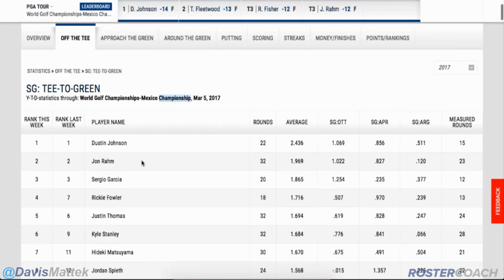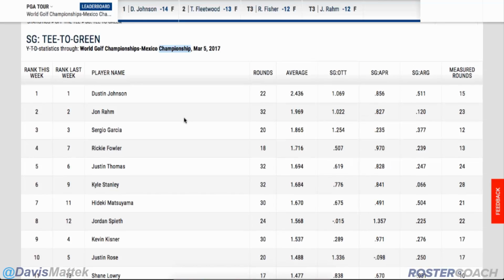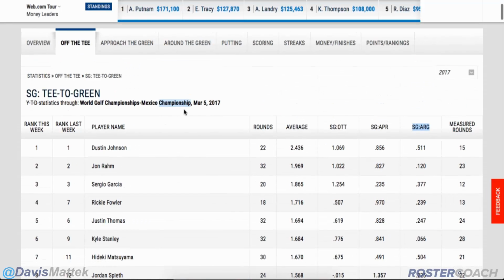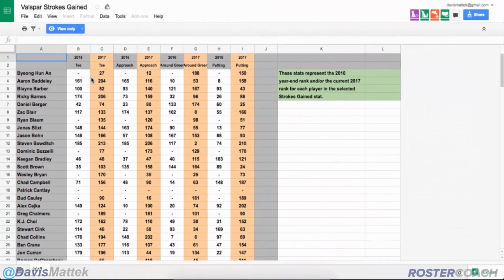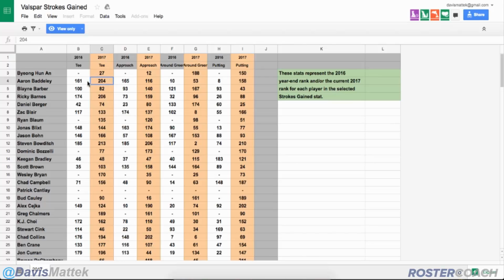PGA DFS Strategy: Understanding Advanced Stats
Understand the most relevant stats for your PGA DFS research, including stats such as strokes gained from tee to green, scoring averages, and putting rates.